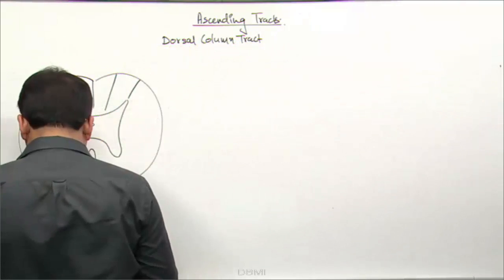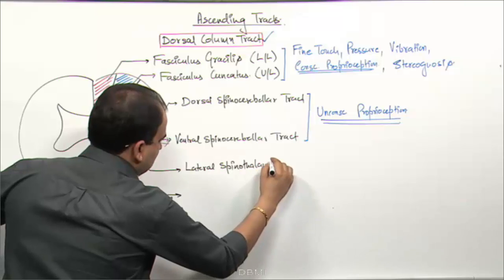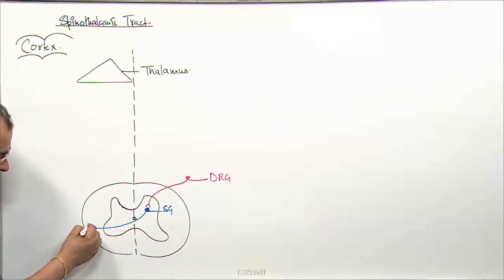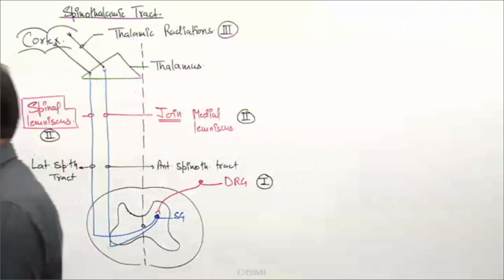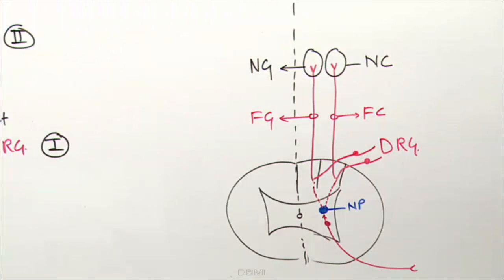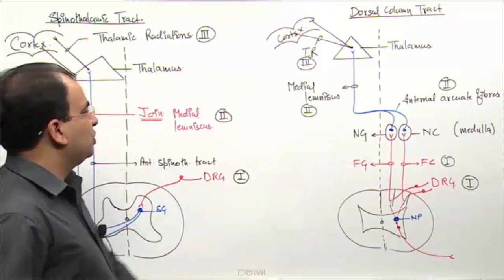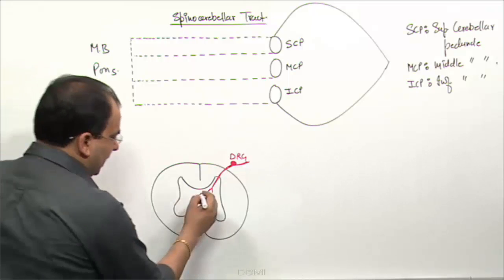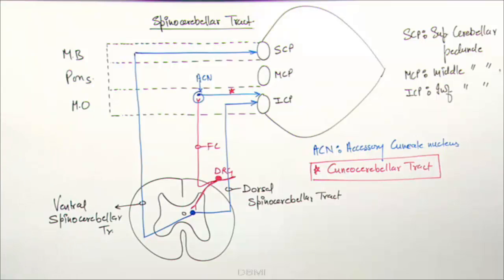Neuroanatomy (Brain & Spinal Cord - 5) Ascending Tracts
" Course and Functions of :
  - Dorsal coloumn tract
  - Spino thalamic tract
  - Spino cerebellar tract"